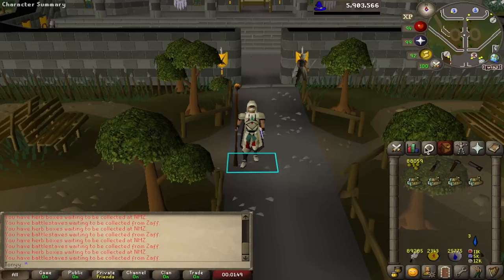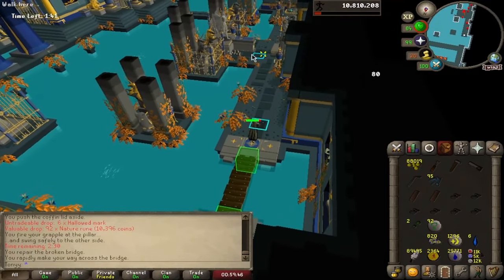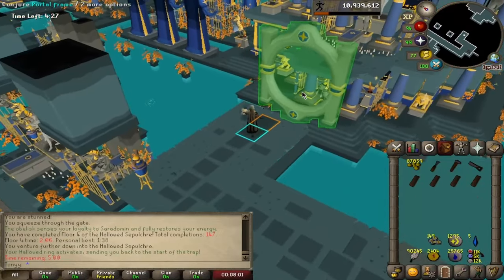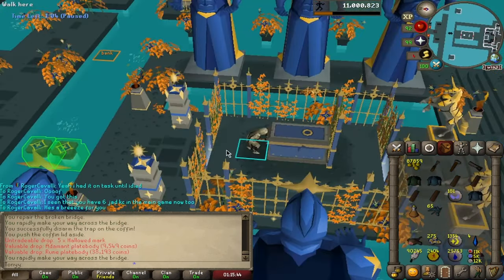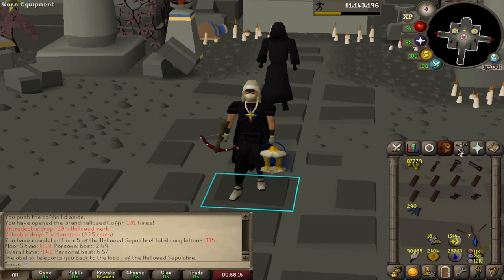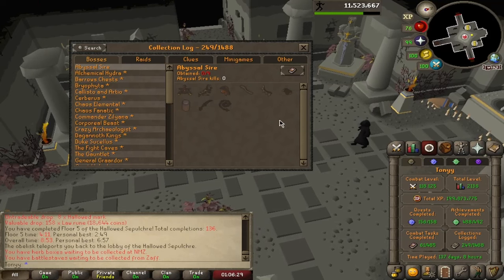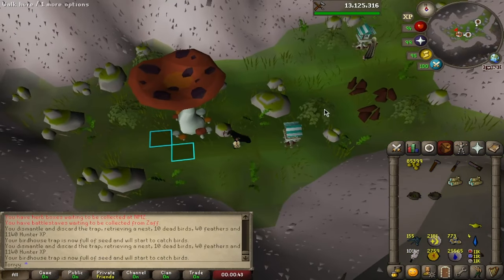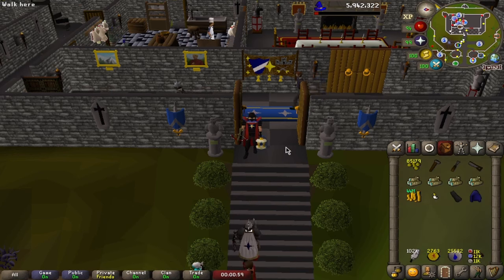I have the rarest 99 in RuneScape and it only took 150 hours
In this video we're working towards our long term going of reaching a total level of 2277 with a focus on Agility and Hunter, finally achieving one of the rarest 99's in Runescape! We've been doing a lot of Hallowed Sepulchre in hopes to get the much anticipated drop of the Ring of Endurance. We've been making a lot of passive money through rooftop agility, bird house runs and the kingdom. We've also been doing any clue scrolls that we can along the way.

In this series my first goal is to reach a total level of 2277. After achieving this max total level I plan to complete the combat achievments in hope to improve my PVM skills and work towards the best in slot dream gear in the game completing any collection logs we can along the way. In a way this series is going to my adventure and I hope some people can enjoy the journey with me along the way.